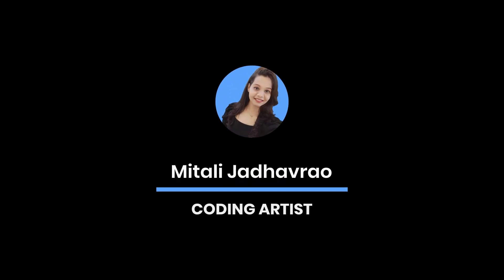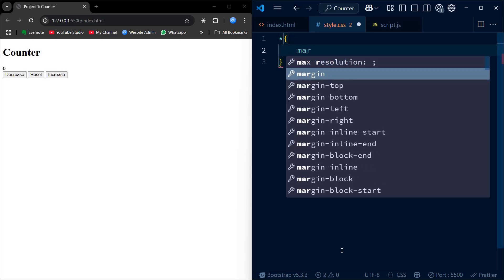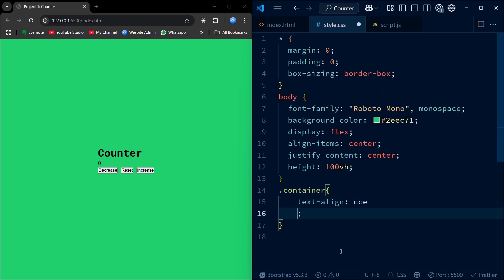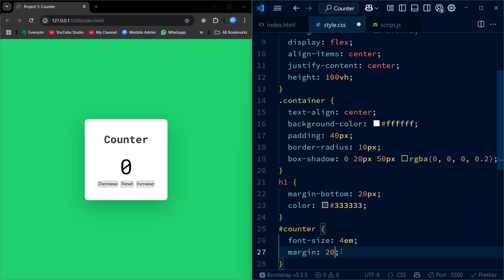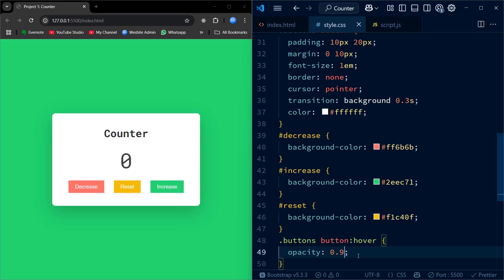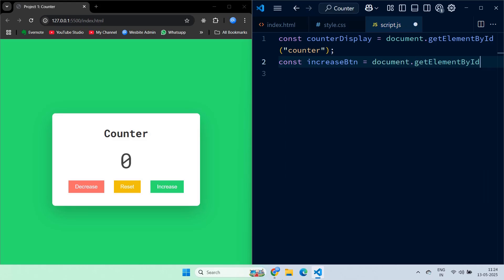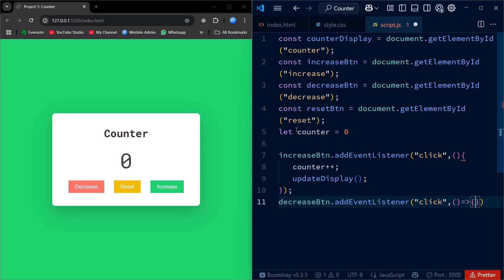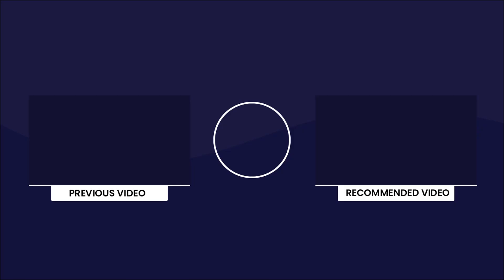Day 1: Build a Counter App| 30 Days 30 Javascript Projects (With My First Voiceover!)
In this tutorial, you'll learn how to build a simple and interactive Counter App using just HTML, CSS, and JavaScript. This project is perfect for beginners who are looking to practice DOM manipulation and event handling in JavaScript.

00:00 Intro
00:05 Preview
00:25 Step 1: Structure Of Counter App
02:01 Step 2: Style The App
07:28 Step 3: Select HTML Elements
09:30 Step 4: Declare And Initialize Counter Variable
09:37 Step 5: Add Event Listener to Increase and Decrease Button.
10:19 Step 6: Add Event Listener to Reset Button
10:47 Step 7: Define The UpdateDisplay()